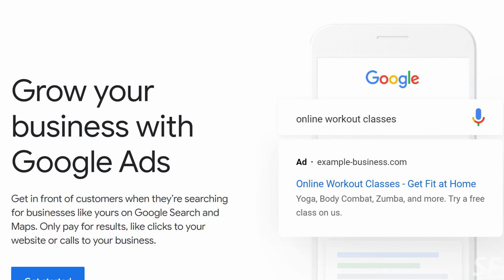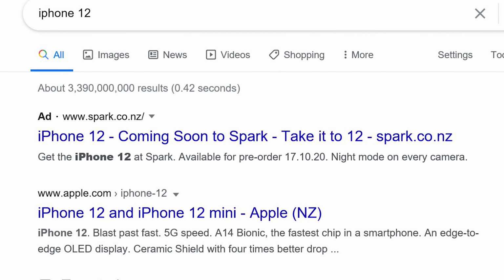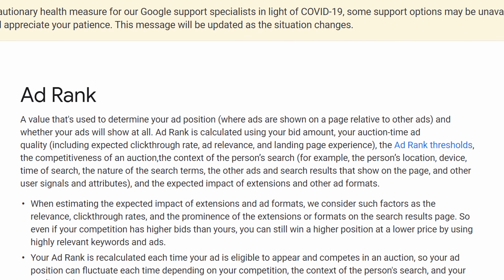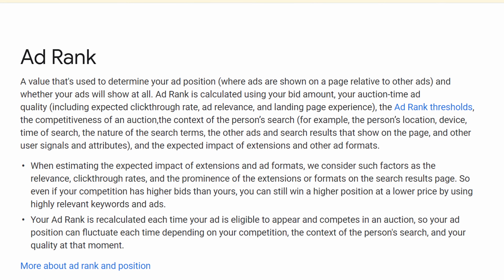What Does Google Charge Per Click?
Most advertisers know that Google Ads is generally a pay per click system.

But what does Google charge per click on your ads?

In this short video I walk you through the fundamentals of what Google charges per click on ads on the Google Ads platform.

This isn't a super in-depth look at Quality Scores, Ad Rank etc but more of a high level overview that is suitable for a business owner looking to run their own Google Ads and wanting to know the fundamentals of how the platform works.

Keep watching to discover how much Google chargers per click on your ads.